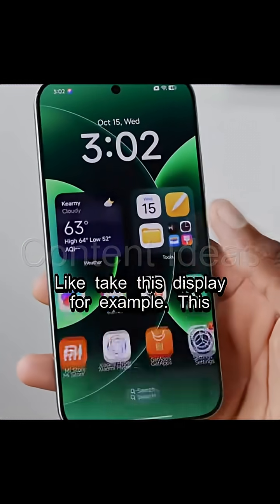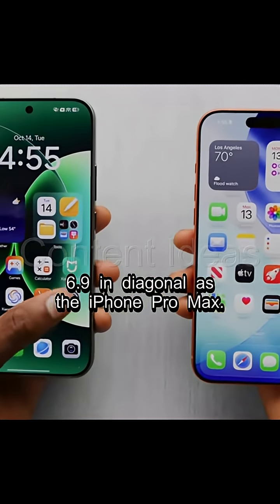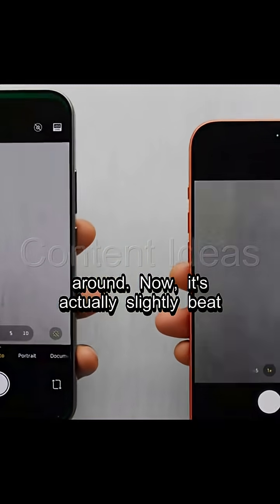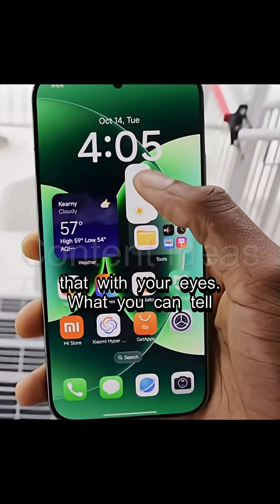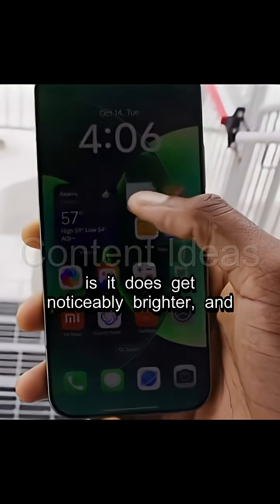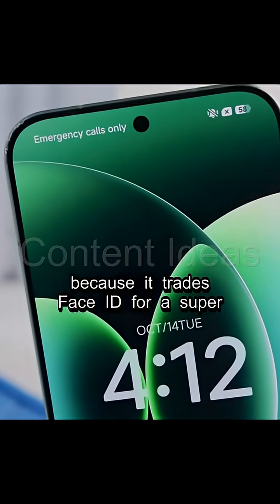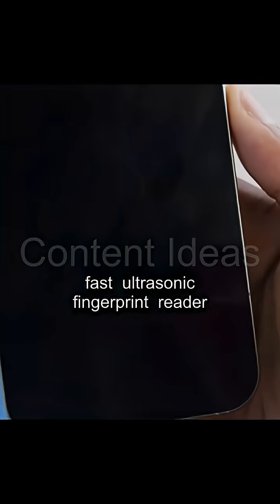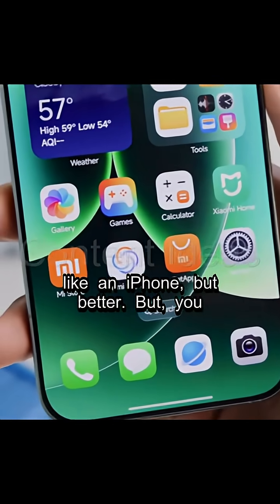Display & Performance Snapdragon 8 Elite vs A19 Pro Chip Battle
The ultimate chipset battle begins! ⚡
We compare the Snapdragon 8 Elite against the A19 Pro to see which one dominates in display quality, gaming performance, and power efficiency.

Watch the benchmarks, frame rate tests, and real-world app performance — all in under a minute.
Which one wins the 2025 flagship war: Snapdragon or Apple Silicon? 💥